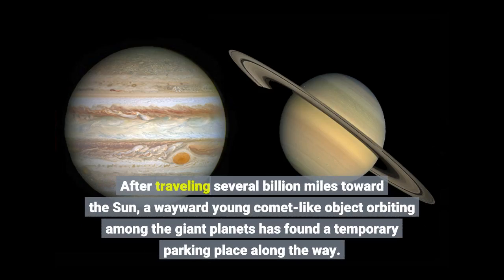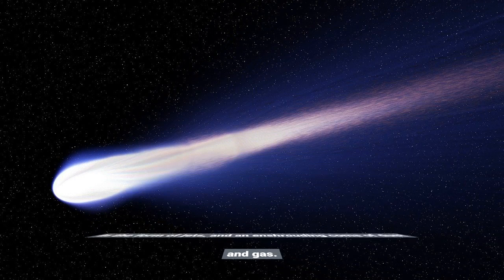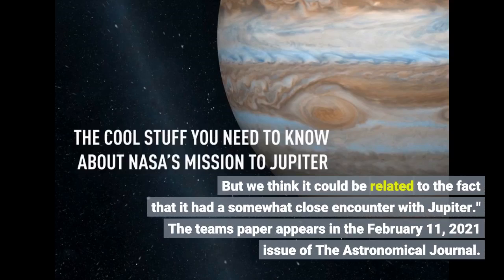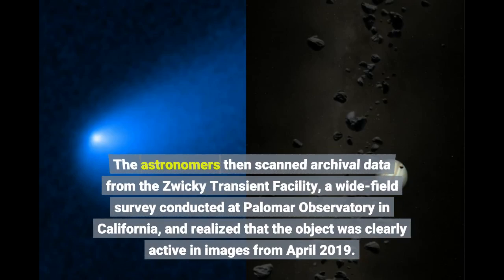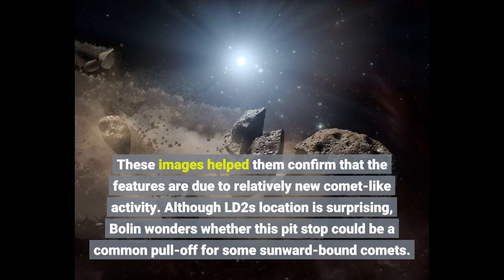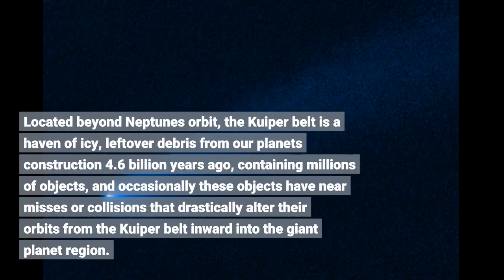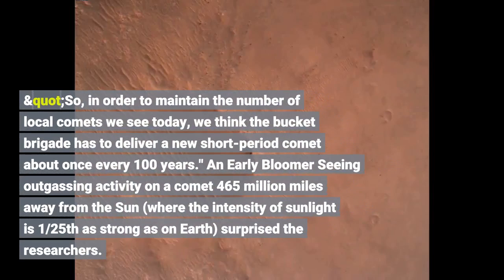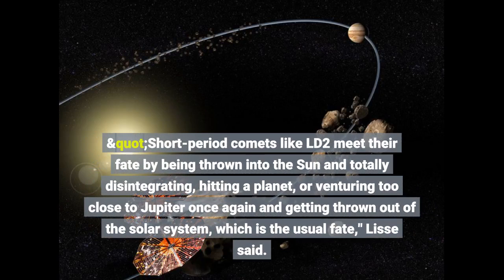Comet makes a pit stop near Jupiter's asteroids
Comet makes a pit stop near Jupiter's asteroids - Information for all latest updates Science and Technology

After traveling several billion miles toward the Sun, a wayward young comet-like object orbiting among the giant planets has found a temporary parking place along the way. The object has settled near a family of captured ancient asteroids, called Trojans, that are orbiting the Sun alongside Jupiter. This is the first time a comet-like object has been spotted near the Trojan population. The unexpected visitor belongs to a class of icy bodies found in space between Jupiter and Neptune. Called "Centaurs," they become active for the first time when heated as they approach the Sun, and dynamically transition into becoming more comet-like.
Visible-light snapshots by NASA's Hubble Space Telescope reveal that the vagabond object shows signs of comet activity, such as a tail, outgassing in the form of jets, and an enshrouding coma of dust and gas. Earlier observations by NASA's Spitzer Space Telescope gave clues to the composition of the comet-like object and the gasses driving its activity.
"Only Hubble could detect active comet-like features this far away at such high detail, and the images clearly show these features, such as a roughly 400,000-mile-long broad tail and high-resolution features near the nucleus due to a coma and jets," said lead Hubble researcher Bryce Bolin of Caltech in Pasadena, California.
Describing the Centaur's capture as a rare event, Bolin added, "The visitor had to have come into the orbit of Jupiter at just the right trajectory to have this kind of configuration that gives it the appearance of sharing its orbit with the planet. We're investigating how it was captured by Jupiter and landed among the Trojans. But we think it could be related to the fact that it had a somewhat close encounter with Jupiter."
The team's paper appears in the February 11, 2021 issue of The Astronomical Journal. The research team's computer simulations show that the icy object, called P/2019 LD2 (LD2), probably swung close to Jupiter about two years ago. The planet then gravitationally punted the wayward visitor to the Trojan asteroid group's co-orbital location, leading Jupiter by about 437 million miles. Bucket Brigade The nomadic object was discovered in early June 2019 by the University of Hawaii's Asteroid Terrestrial-impact Last Alert System (ATLAS) telescopes located on the extinct volcanoes, one on Mauna Kea and one on Haleakala. Japanese amateur astronomer Seiichi Yoshida tipped off the Hubble team to possible comet activity. The astronomers then scanned archival data from the Zwicky Transient Facility, a wide-field survey conducted at Palomar Observatory in California, and realized that the object was clearly active in images from April 2019.
They followed up with observations from the Apache Point Observatory in New Mexico, which also hinted at the activity. The team observed the comet using Spitzer just days before the observatory's retirement in January 2020, and identified gas and dust around the comet nucleus. These observations convinced the team to use Hubble to take a closer look. Aided by Hubble's sharp vision, the researchers identified the tail, coma structure and the size of the dust particles and their ejection velocity. These images helped them confirm that the features are due to relatively new comet-like activity.
Although LD2's location is surprising, Bolin wonders whether this pit stop could be a common pull-off for some sunward-bound comets. "This could be part of the pathway from our solar system through the Jupiter Trojans to the inner solar system," he said. The unexpected guest probably will not stay among the asteroids for very long. Computer simulations show that it will have another close encounter with Jupiter in about another two years. The hefty planet will boot the comet from the system, and it will continue its journey to the inner solar system.
"The cool thing is that you're actually catching Jupiter flinging this object around and changing its orbital behavior and bringing it into the inner system," said team member Carey Lisse of the Johns Hopkins University...